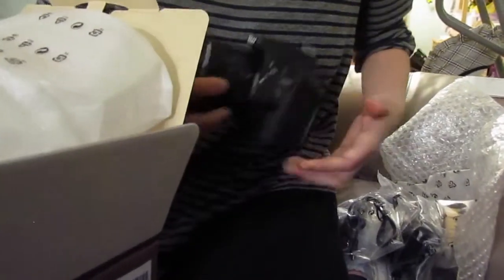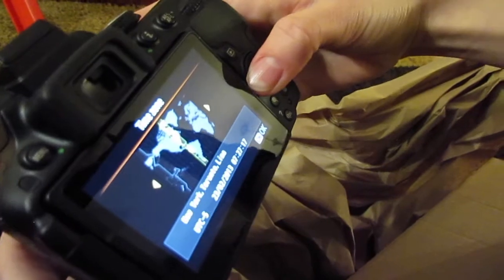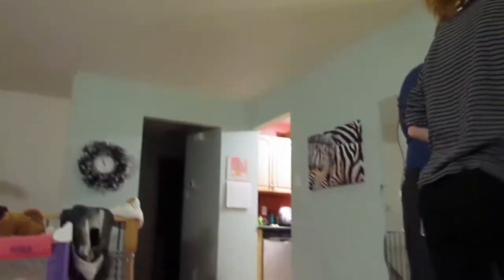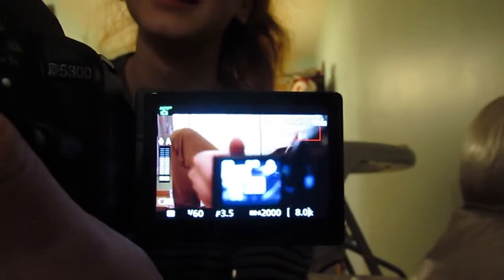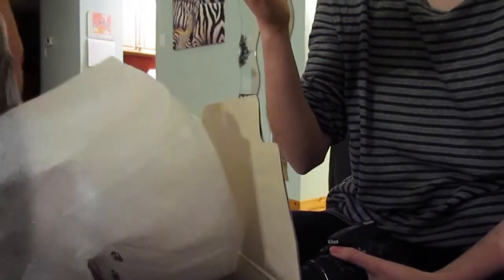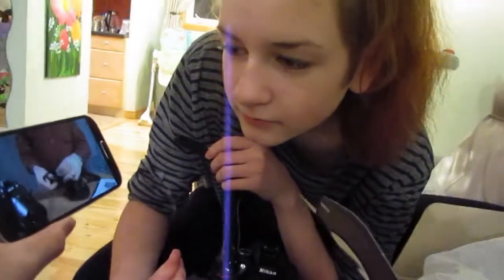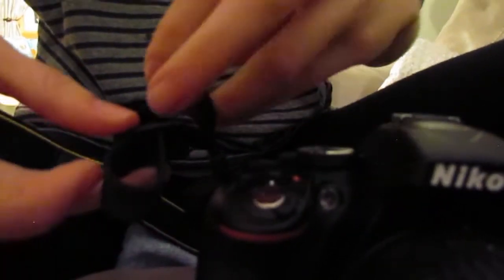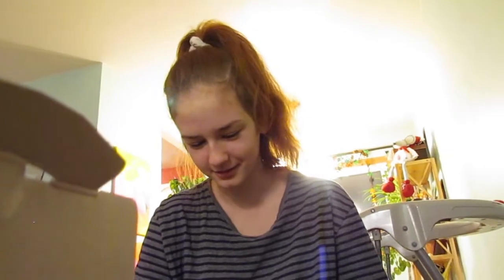Playing around with the D5300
WE BOUGHT A CAMERA! We were just playing around learning how to work it. A more detailed review is on the way. Also on the way is a comparison between D5200 and D5300.

Do you have this camera? Are you planning on getting it? Tell us down below.